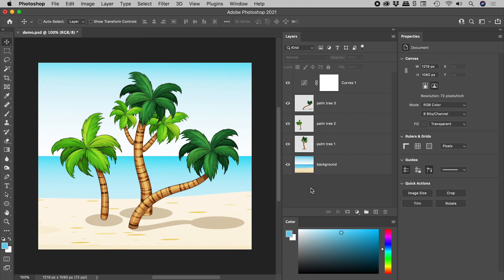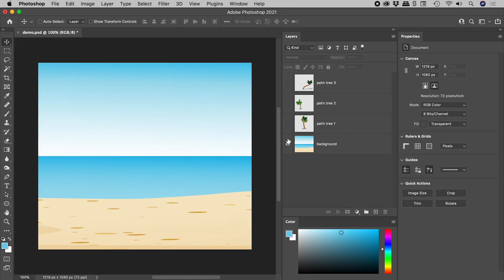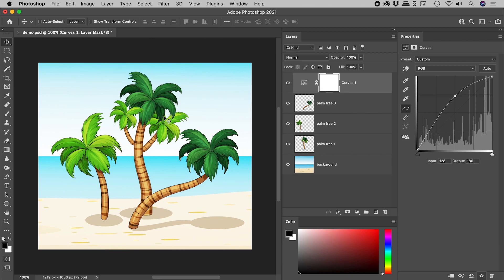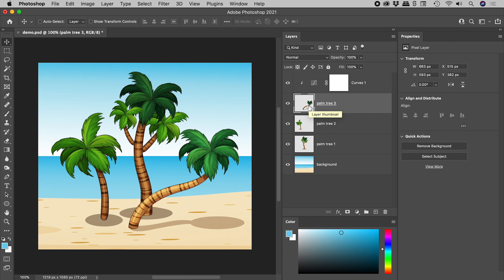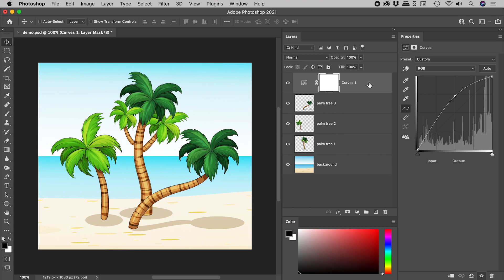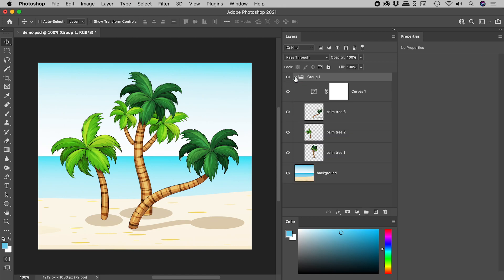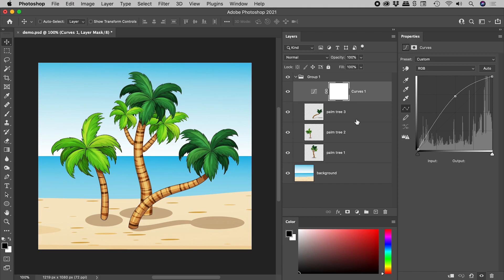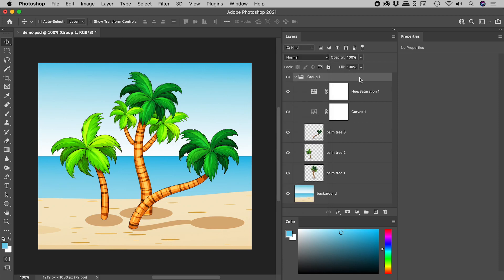How to Affect Some Layers & Not Others in Photoshop (With Single Adjustment)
Learn how to set which layers are changed or not changed by adjustment layers within Photoshop. Details below...

0:00 - Intro
Quick summary of technique.

0:26 - Breakdown of Demo File
Exploration of demo file layers and how to add adjustment layers.

0:58 - Clipping Mask
By default, an adjustment layer, such as Curves, will affect all of the layers below it. It's possible to force an adjustment layer to only affect the layer directly below it. With the adjustment layer selected, from the menu choose...

Layer - Create Clipping Mask

To break the clipping mask connection, with the adjustment layer selected, from the menu choose...

Layer - Release Clipping Mask

1:51 - Layer Groups & Blending Modes
As powerful as clipping masks are, they only allow for an adjustment layer to affect a single layer. To have an adjustment layer affect multiple layers but not all layers, start by grouping those layers together. This can be done by selecting the layers and clicking on the Group button at the bottom of the Layers panel. Select the group within the Layers panel and change its Blending Mode from the default of Pass Through to Normal. Any adjustment layers within the group will now only affect layers below them and also contained within the group.

Tree graphics by:
Graphics RF

Beach graphic by:
Graphics RF